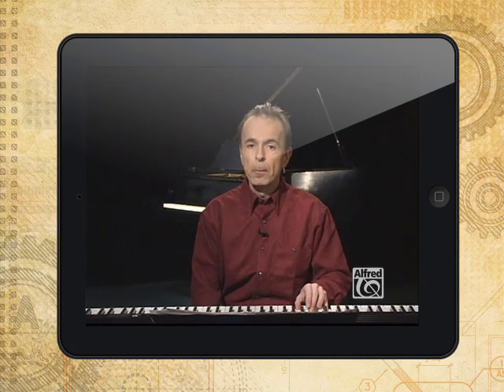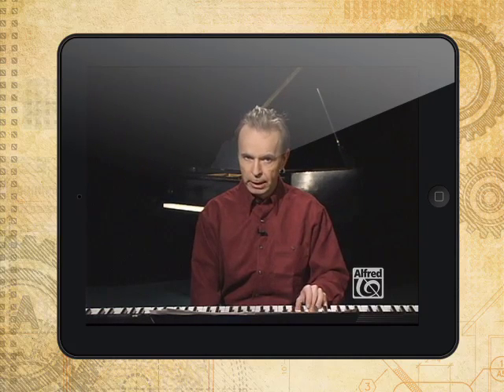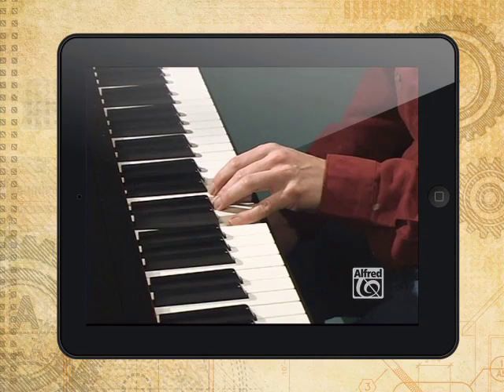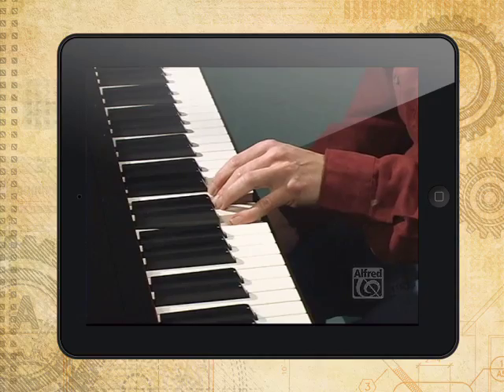Keyboard - Trailer - DiY (Do it Yourself) Keyboard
With DiY Keyboard, written by Nathaniel Gunod and Amy Rosser, there are no limitations on how, when, or where you learn. This clear and easy-to-follow approach is your blueprint to playing right away. No teacher is necessary since lessons are simple to follow with corresponding video lessons, hosted by Bill Cunliffe, and audio accompaniments. The included media is available to stream or download to give you the ability to watch video lessons, hear examples, and play along anywhere you have a computer or mobile device and a keyboard. No prior musical knowledge is needed. Do it yourself---even if you have never played a piano! Make your dreams come true with this perfectly priced book and media package.